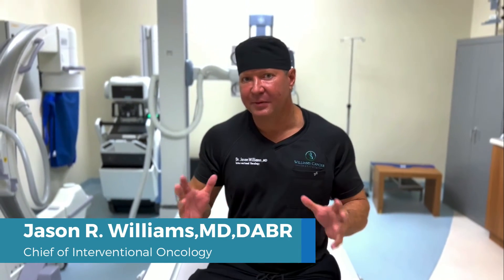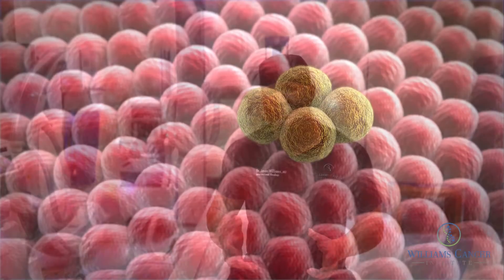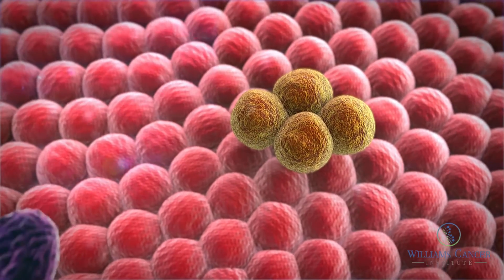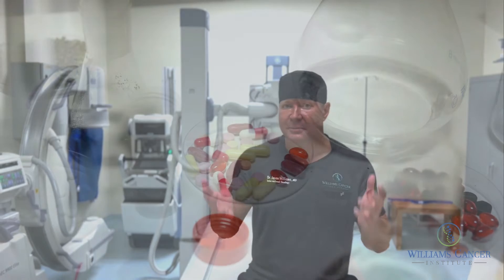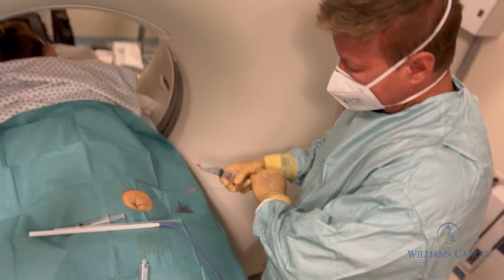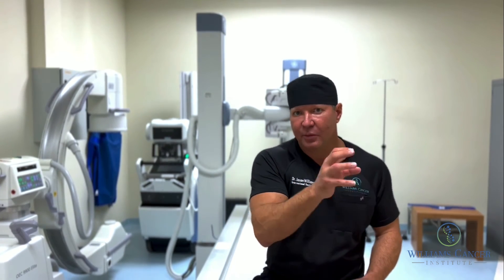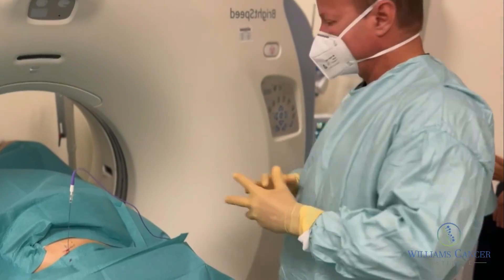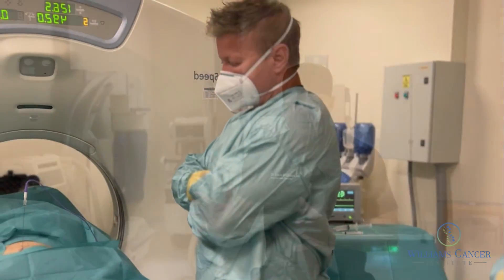Immunotherapy for both advanced and early stage cancers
Jason R Williams, MD, DABR
Chief of Interventional Oncology